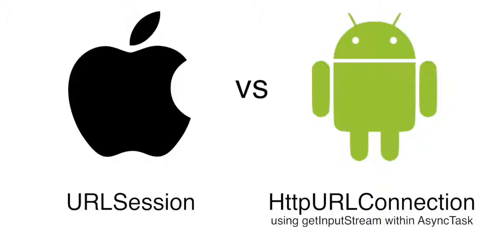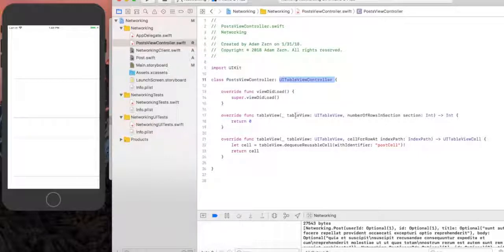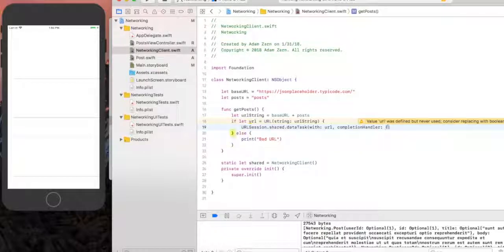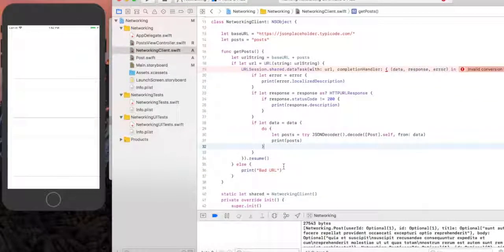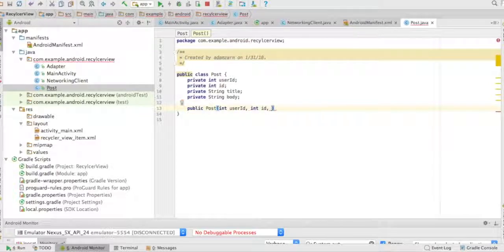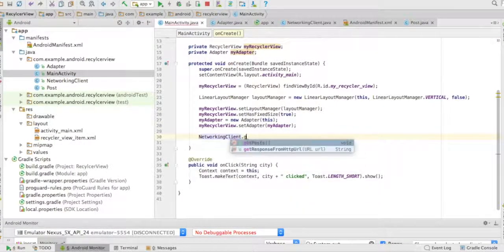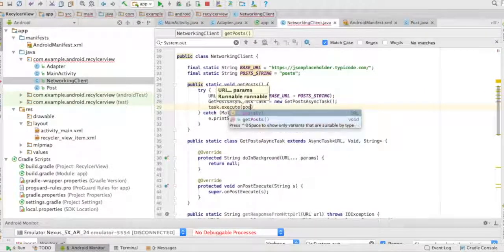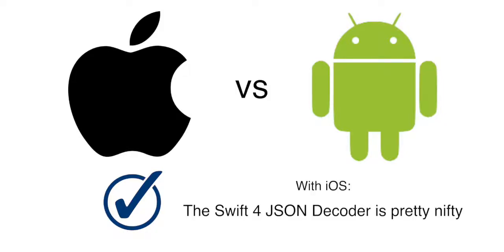Networking - iOS vs. Android Development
In this video we fetch some JSON from the web and parse it. Check out how you can do it in iOS and Android with this video.